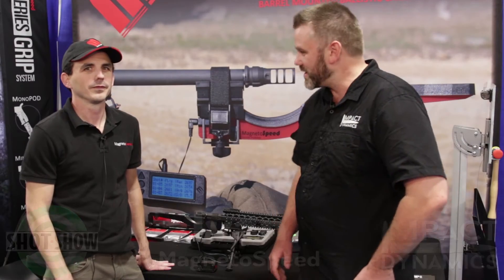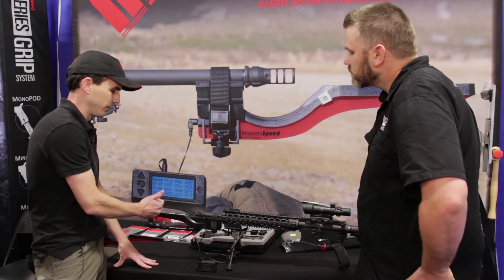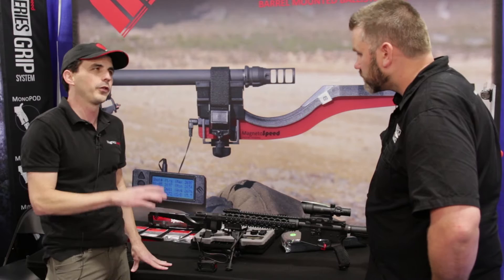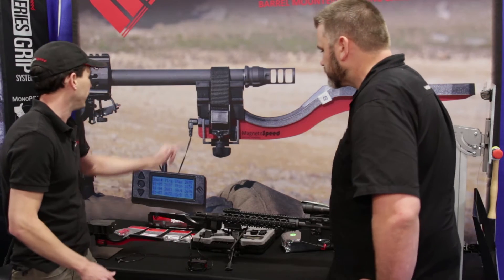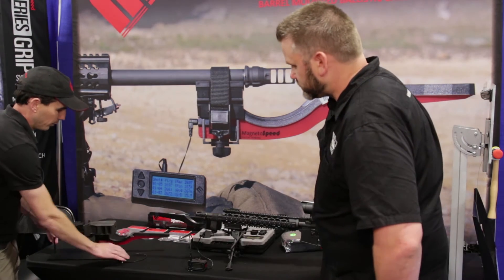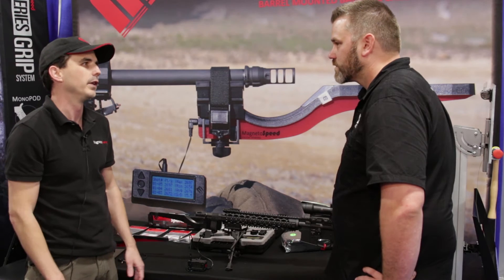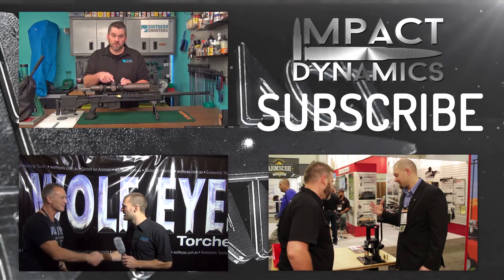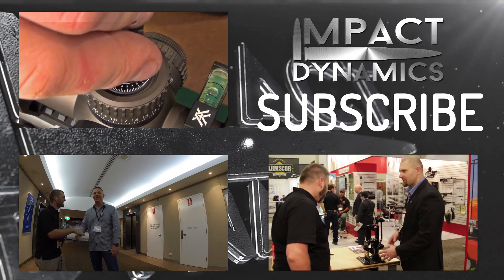Magneto Speed - Shot Show 2017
Ivan is one of the guys behind the revolutionary MagnetoSpeed chronograph. These are one of the best consumer chornographs on the market. Ivan takes us through how they work and the different between the V3 and the sporter models.

and you can get their products in Australia from Huntsman Firearms.

Impact Dynamics offer Precision Rifle Training in Australia.

A big thank you to Armoury Athlete for their help in filming these interviews.